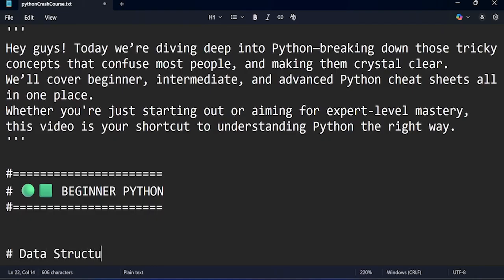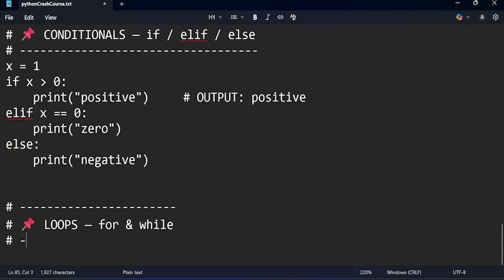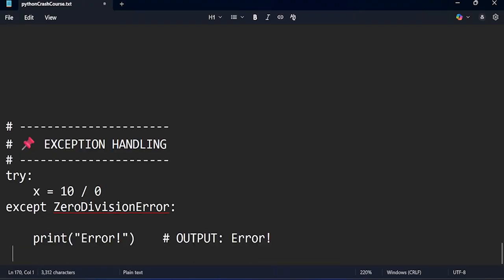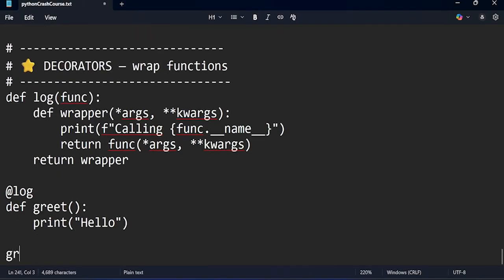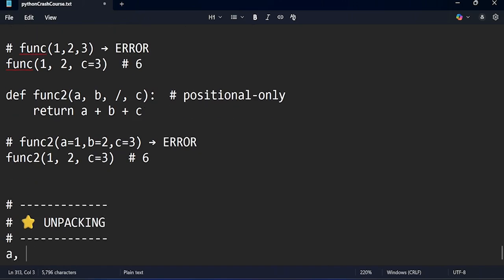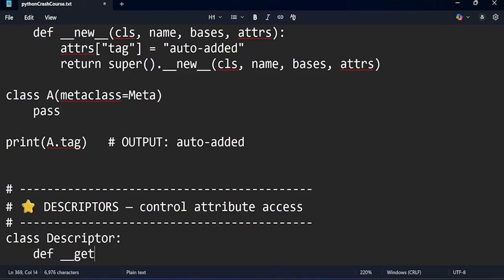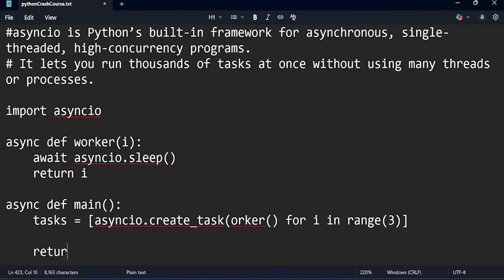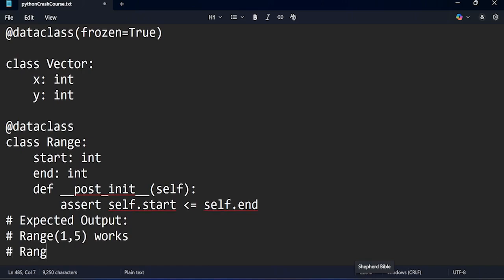Master Python in 23 Minutes — Complete Beginner to Advanced Cheat Sheet!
In this video, I break down Python from Beginner → Intermediate → Advanced using a full cheat sheet that explains every important concept clearly. If you want to understand Python the right way—without confusion—this tutorial is for you.

We’ll cover:
✓ Lists, tuples, dictionaries, sets
✓ Loops, functions, classes
✓ Comprehensions, decorators, generators
✓ Context managers, enums, typing
✓ Metaclasses, descriptors, asyncio, concurrency
✓ Dataclasses, OOP patterns, testing & more

By the end of this video, you’ll understand Python from the ground up and have a complete cheat sheet you can refer to anytime.